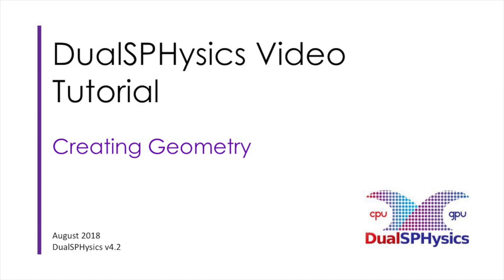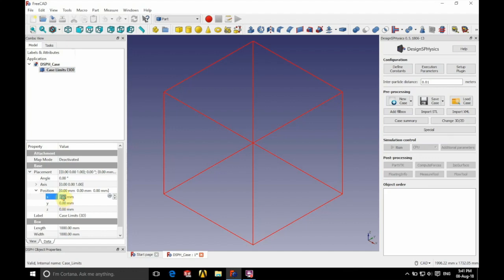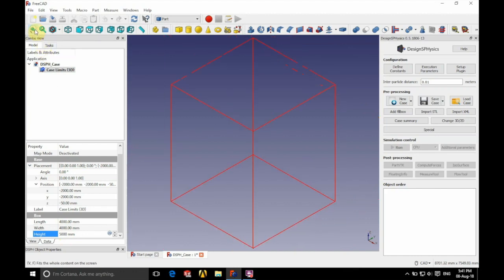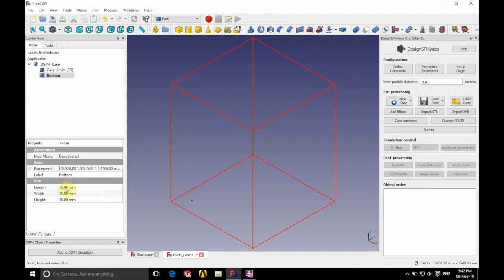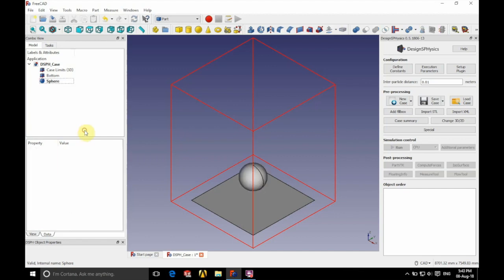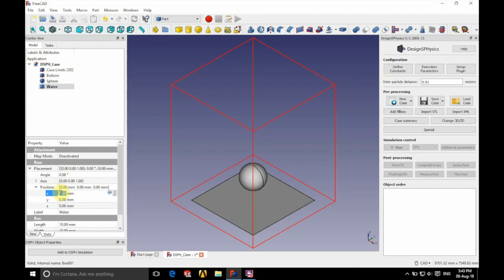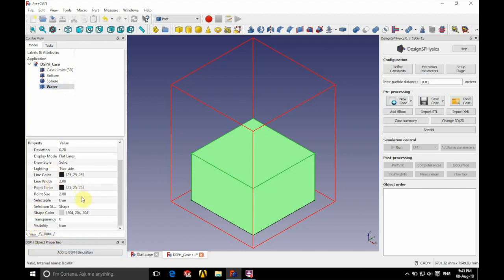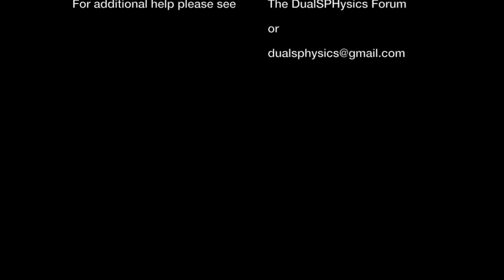designSPHysics 03 Creating Geometry DualSPHysics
designSPHysics 03: Creating a Geometry